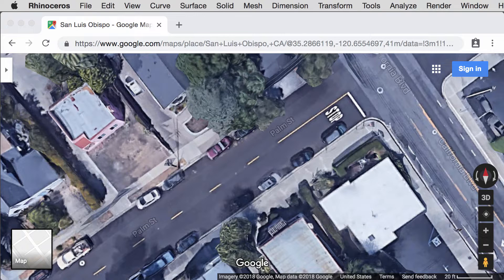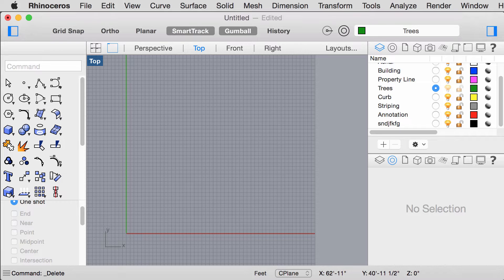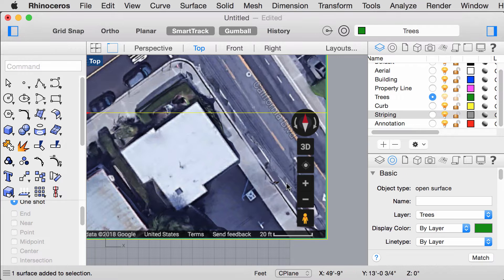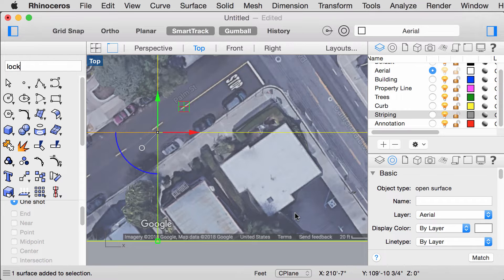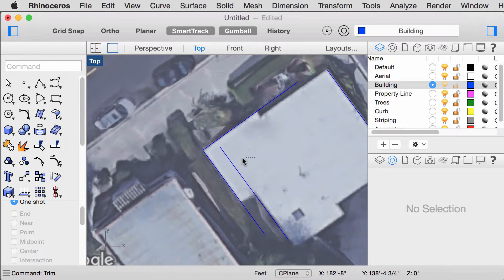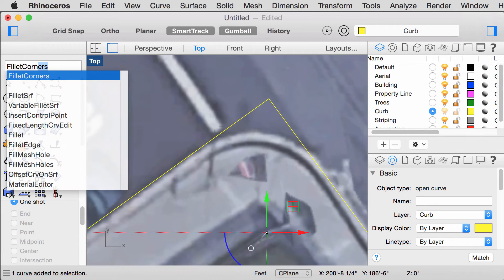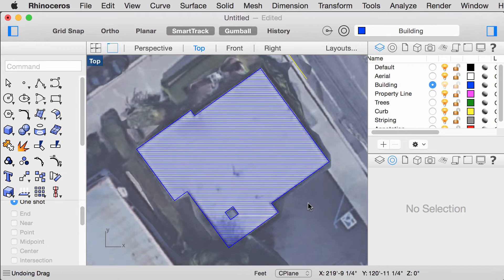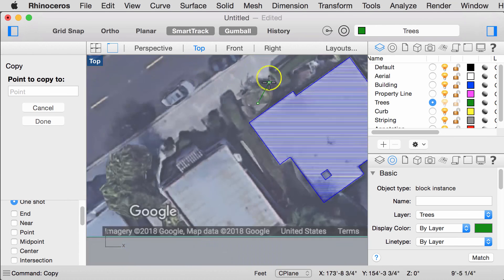Rhino MAC: Tracing An Aerial (Tutorial 1 of 3)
ARCH 241: Creating a full scale site plan by tracing an aerial image.

Tutorial produced by Helen Hoang
California Polytechnic State University, Architecture Department